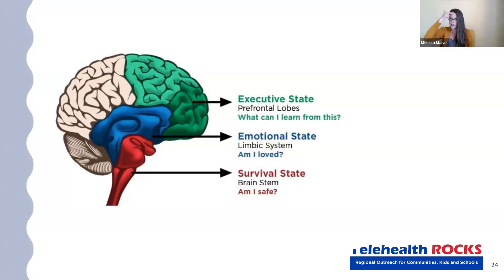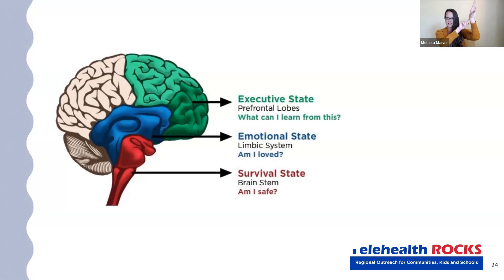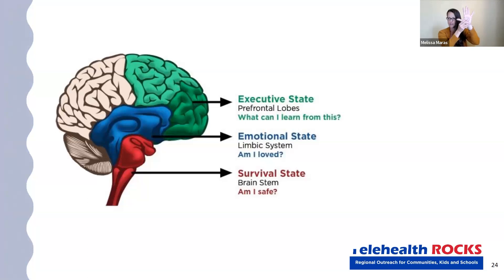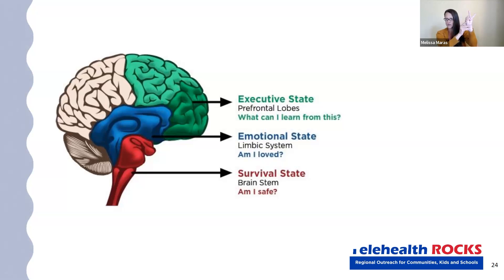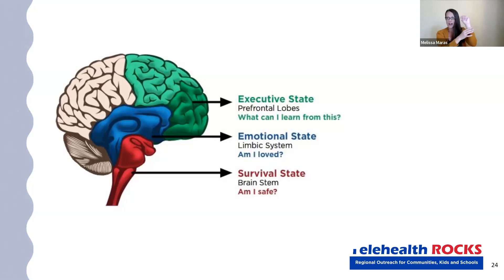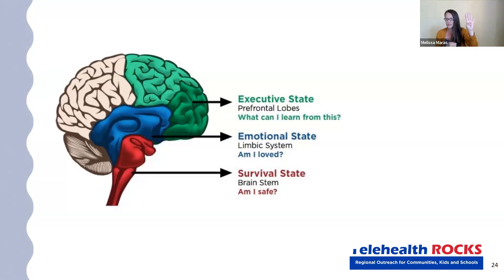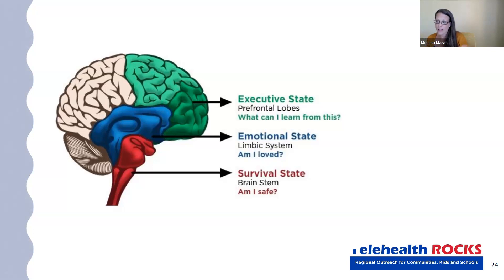Hand Model of the Brain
June 7. 2023. Learn more about the hand model of the brain and why it matters what state your brain is in.